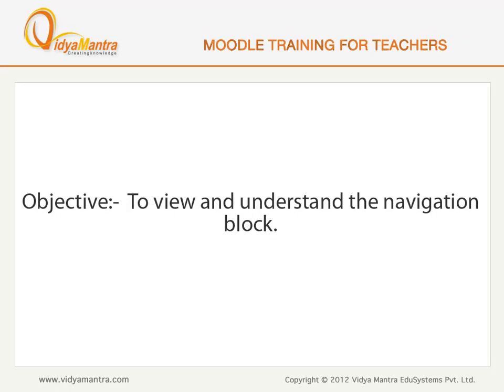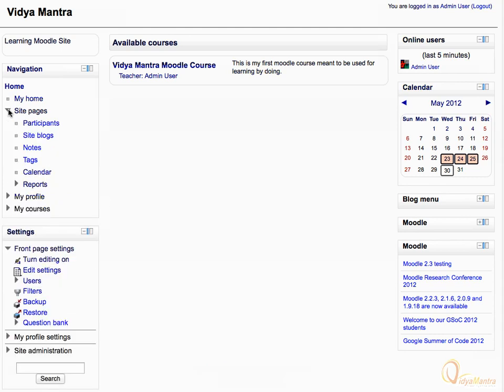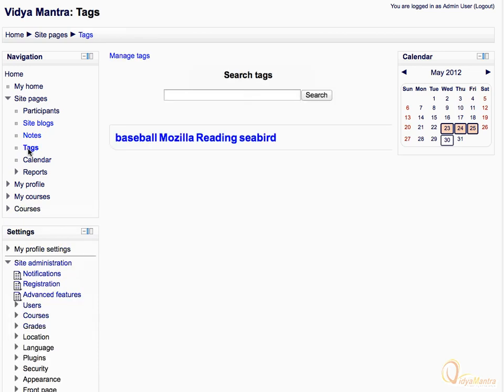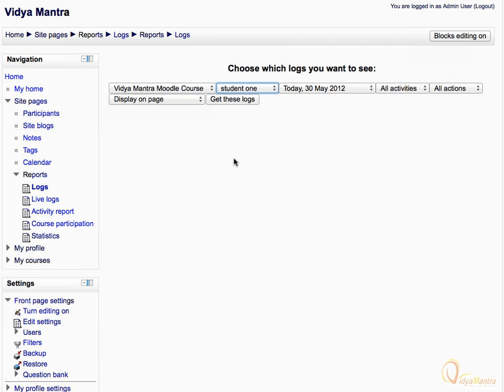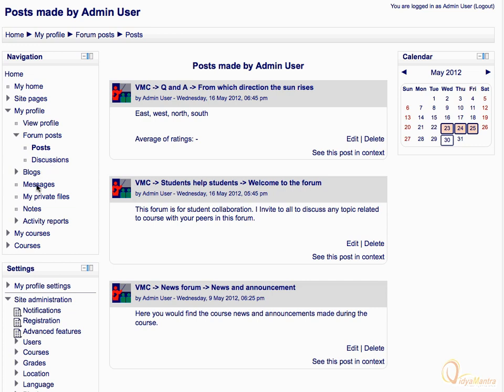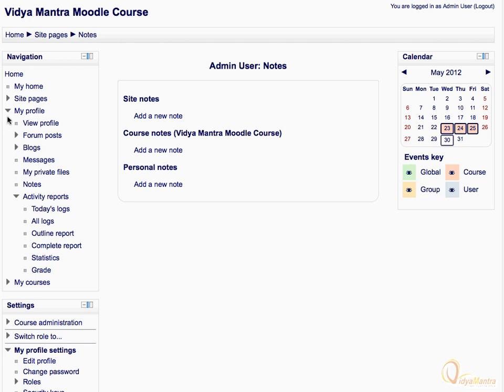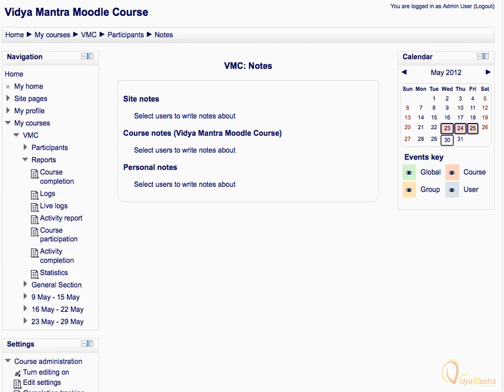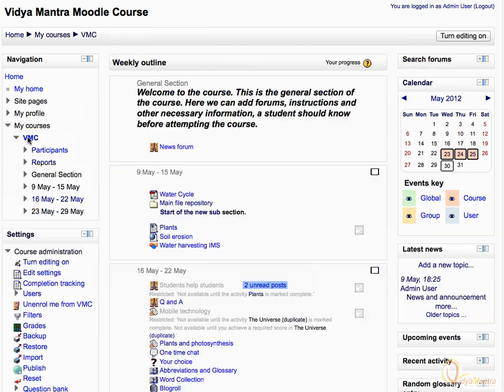Moodle - View and understanding of navigation block.